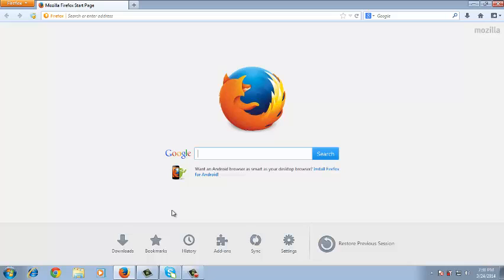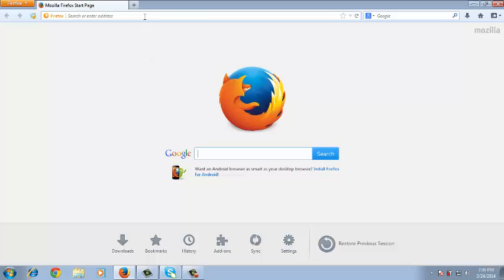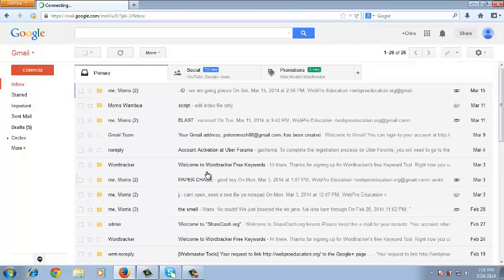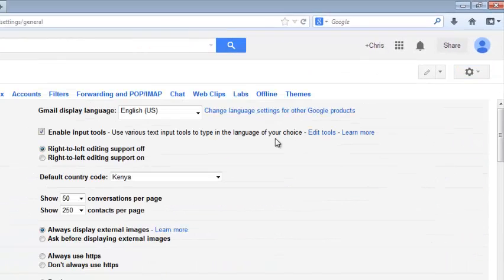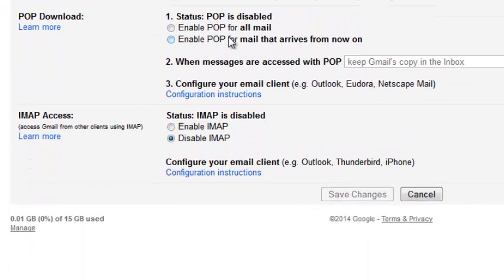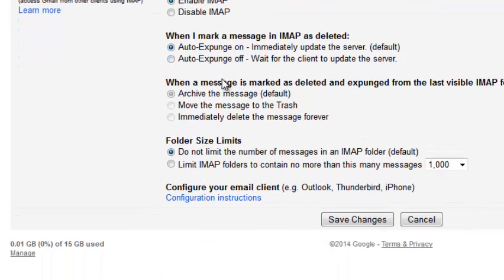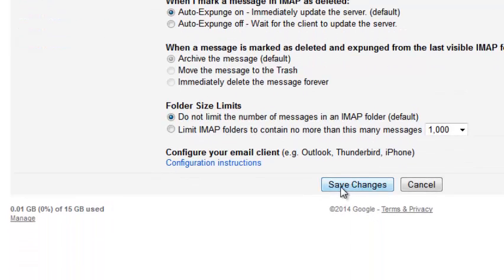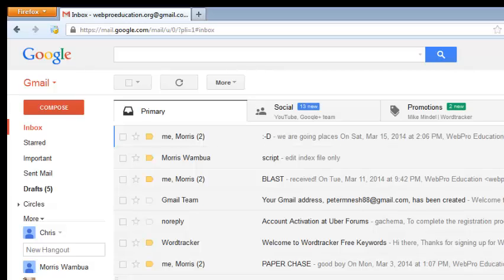How To Enable Gmail IMAP Settings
This video shows you how to enable IMAP settings in your Gmail settings before you can recieve email from any mail client like thunderbolt or Microsoft outloook.